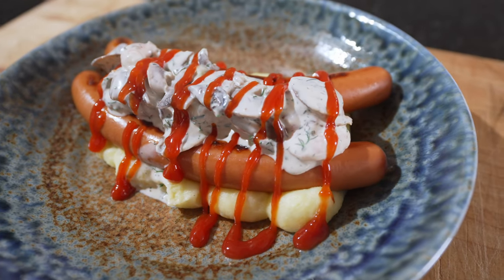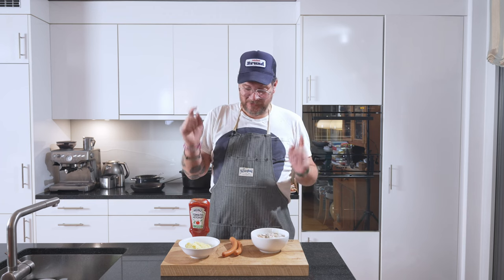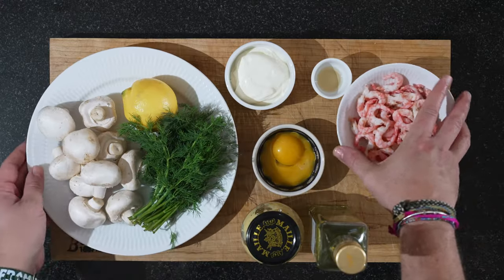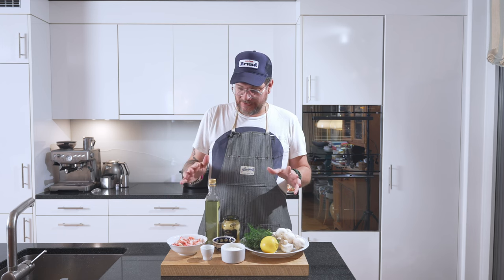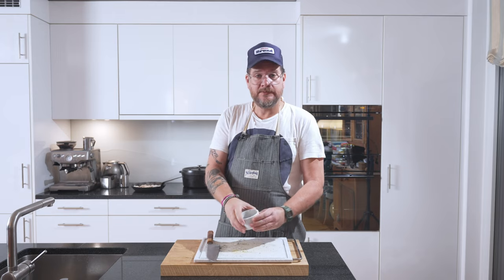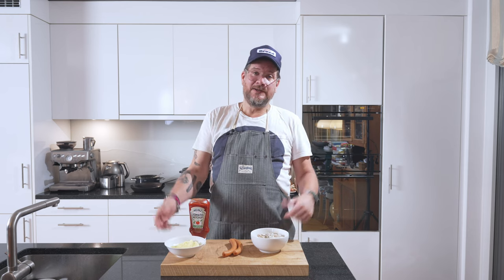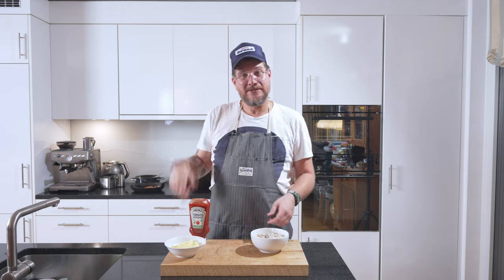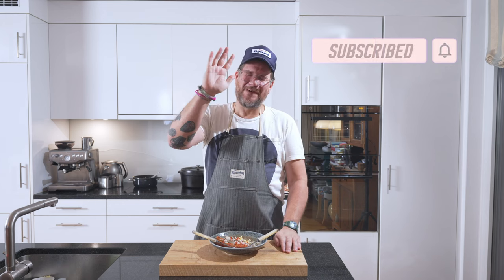Indulge in Authentic Swedish Fast Food: Korv med Mos och Västkustsallad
Korv med Mos (Hot Dog with Potato Mash) was the kind of fast food I grew up with in Sweden. Believe it or not, but I grew up in the time before Mc Donald's had set foot in Sweden. We had to make do with Hot Dogs and Potato Mash. When eating Korv med Mos you always add toppings to it, my favourite topping is Västkustsallad (West Coast Salad), which is a may based salad with Shrimp and Mushrooms. This dish might look and sound perverse, but I promise you, it tastes divine 😊

0:00 Intro
1:40 Ingredients
2:16 Mashed Potatoes
5:58 Västkustsallad (West Coast Salad)
11:15 Sausages
11:32 Plating
13:16 Tasting
14:43 Outro

Ingredients:
Hot Dogs (Wiener Sausage)
Potatoes
Butter
Milk
Egg Yolk
Mustard
Vinegar
Neutral Oil
Crème Fraiche
Mushrooms
Shrimp
Dill
Salt
Pepper
Nutmeg
Ketchup